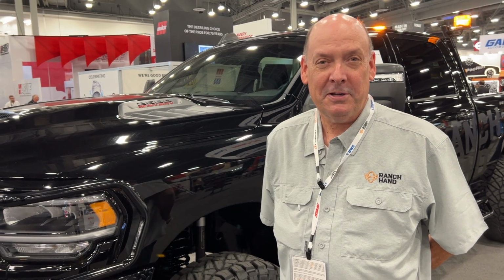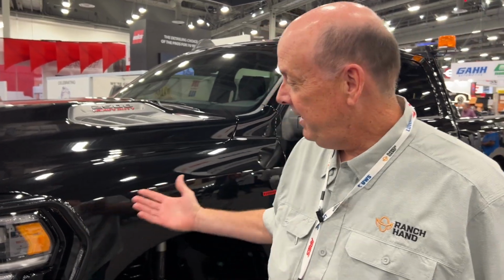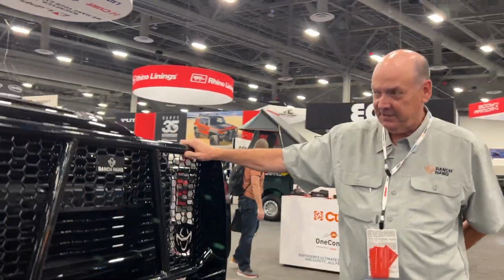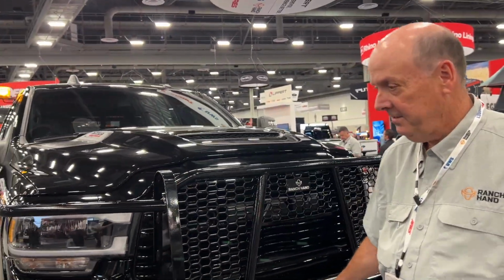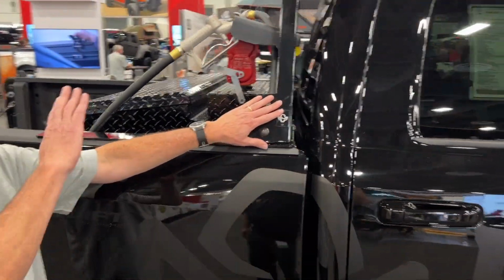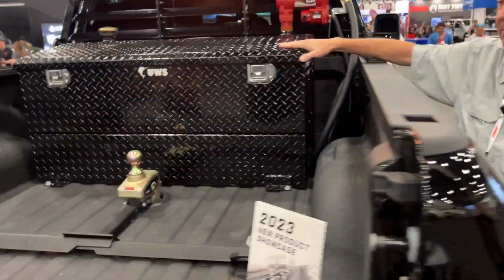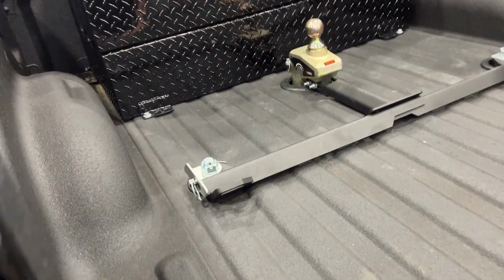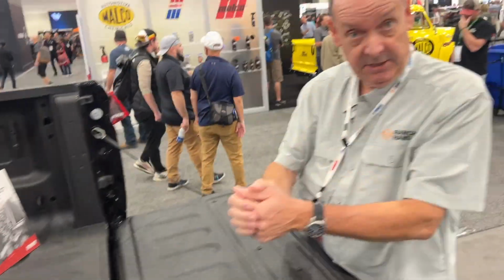Lippert And Ranch Hand Transforms Ram 2500 Into A Work Horse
When I saw this all-black Ram 2500 work horse decked out with Ranch Hand truck accessories, I had to take a closer look.